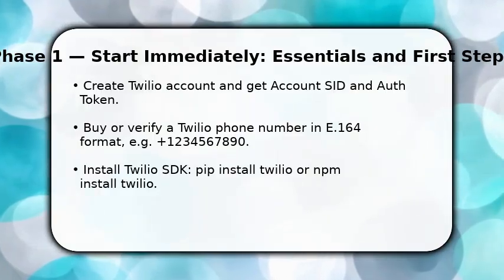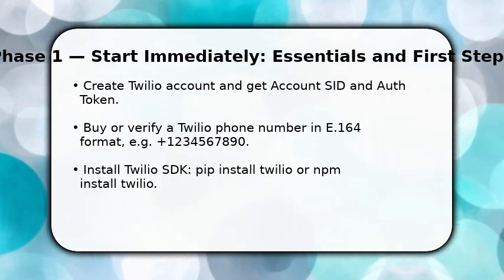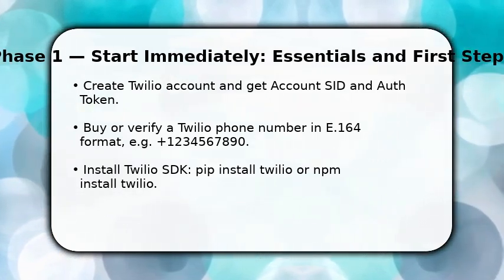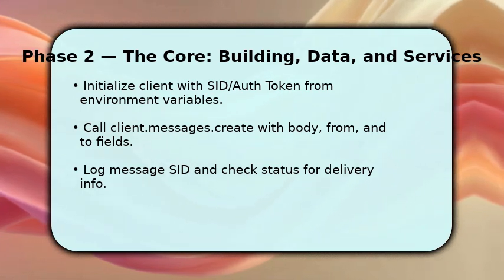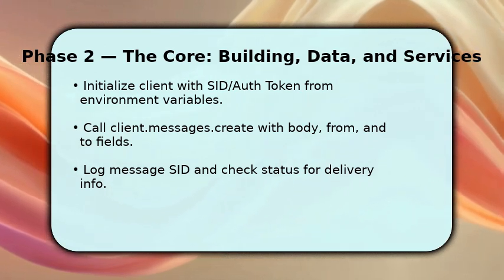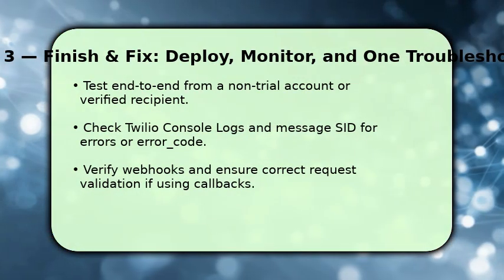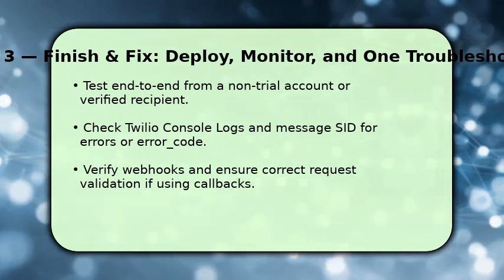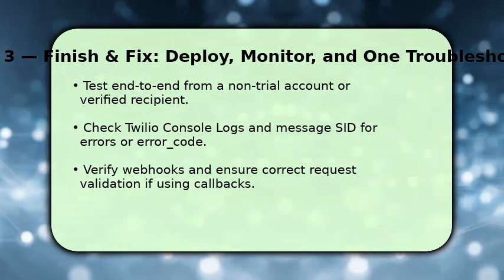How to Send Sms Twilio (easy Method)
How to Send Sms Twilio (easy Method) | 🔒 Surfshark VPN Deal — Stay private and secure. $1.99/mo + 3 Months Free ▸

Learn the straightforward steps to send SMS using Twilio in this quick guide. Perfect for beginners looking to set up basic text messaging services without technical jargon.